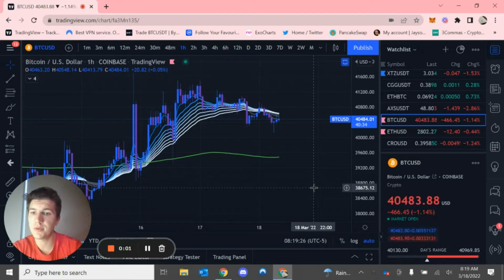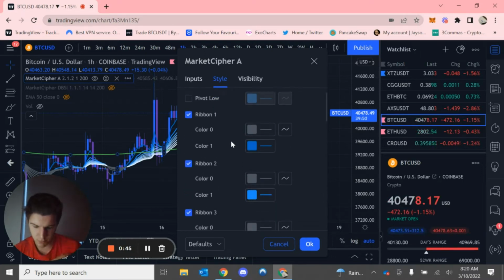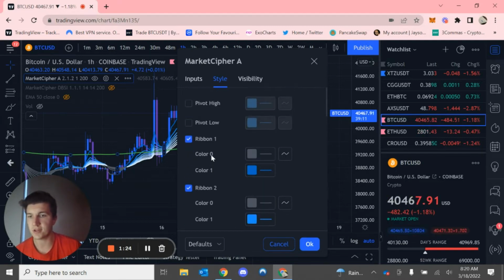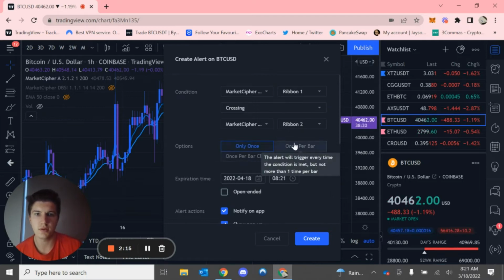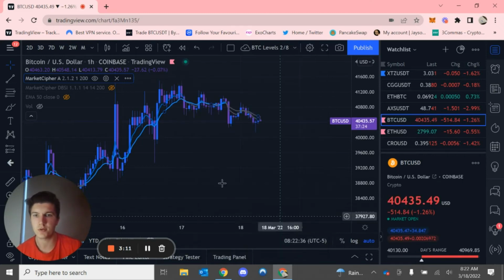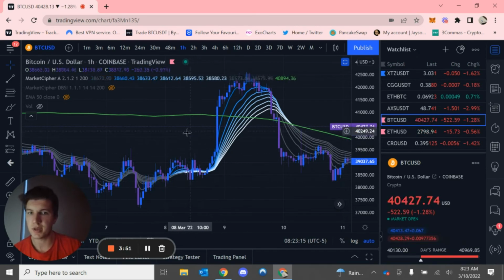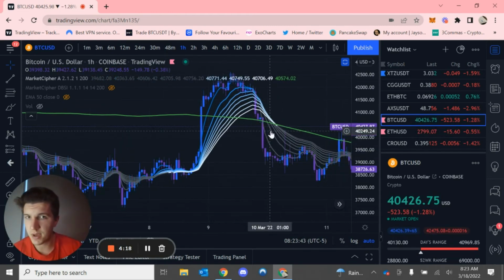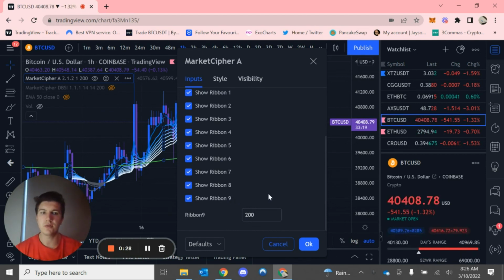Market Cipher A Basics: The Ribbons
The Basics to the Ribbons here are the EMA (Exponential Moving Average)